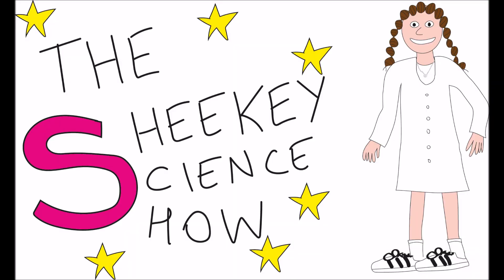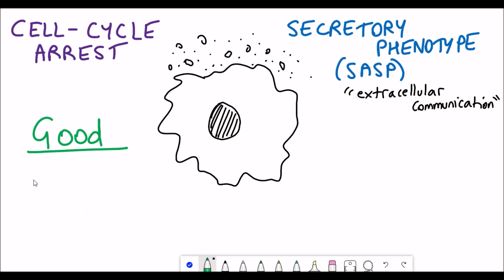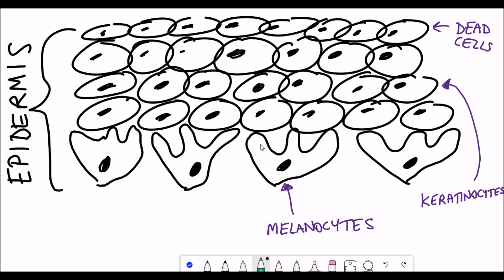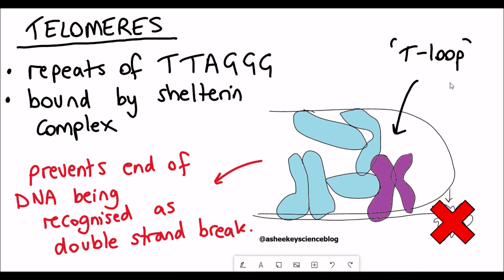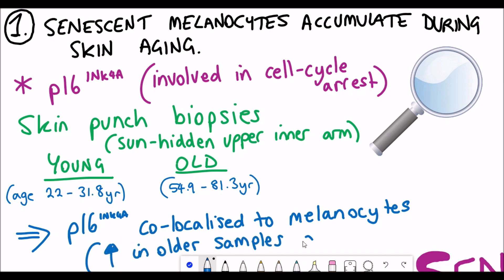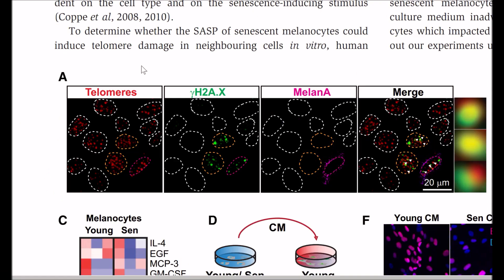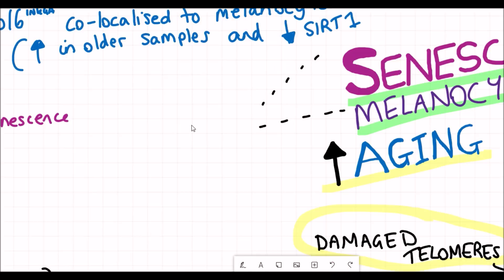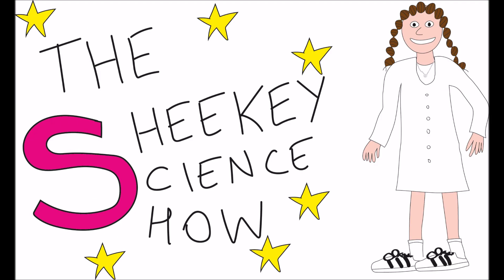How senescent cells drive skin aging.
Cellular senescence is a fascinating process (which is why I chose a lab that researches it for my PhD :D), with both beneficial and detrimental consequences. A recent study which I describe here shows a connection between melanocyte senescence and the induction of telomere dysfunction in nearby keratinocytes which is associated with epidermal atrophy. This increased with age. Using a senolytic in a human 3D culture model they were able to reduce this affect.